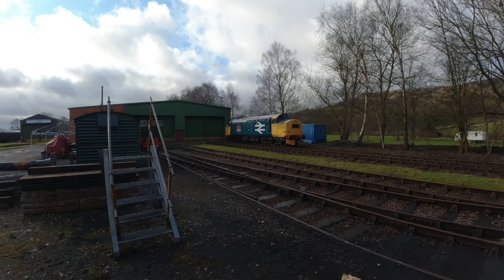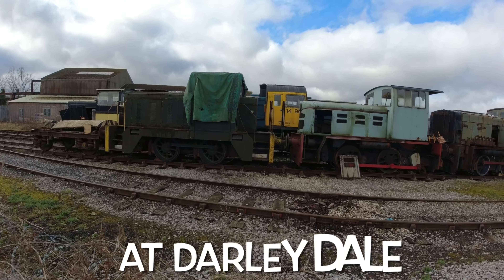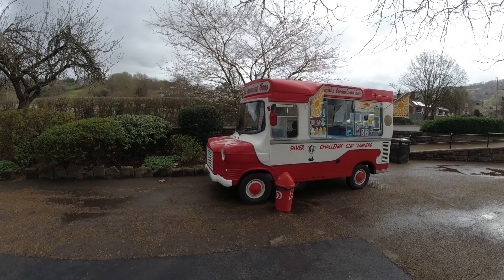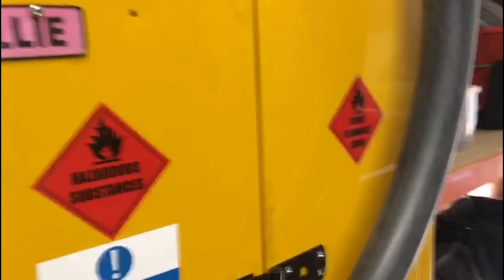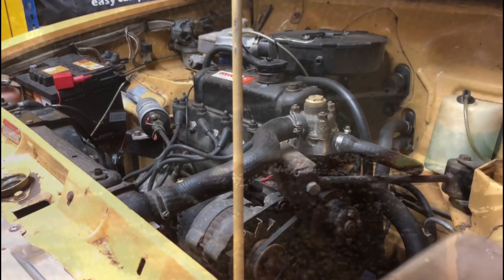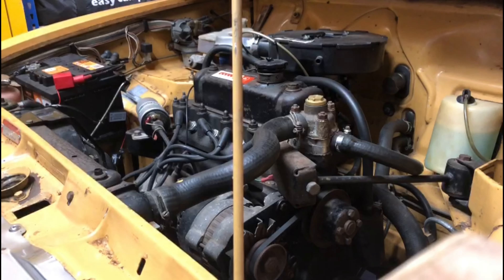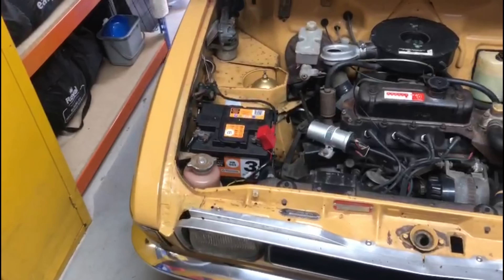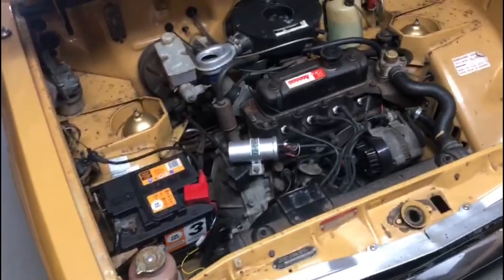Trains - Bike - Transit - EVEN AGATHA - My Weekend In 10 Minutes.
What I did over the weekend of 12 & 13 of March 2022.
Camping at Peak Rail, visiting Matlock, riding the bike and tinkering with Agatha.